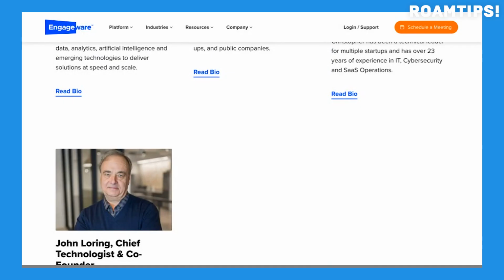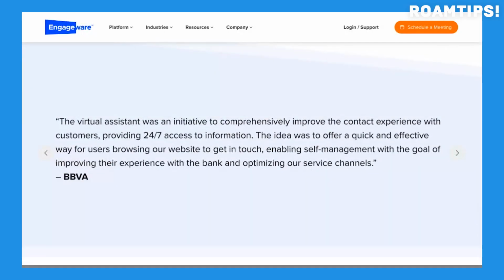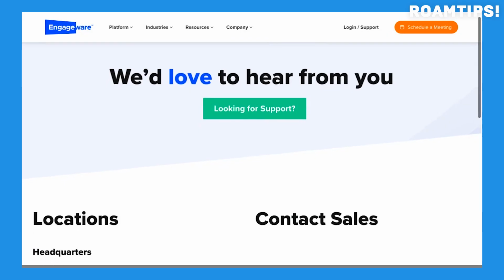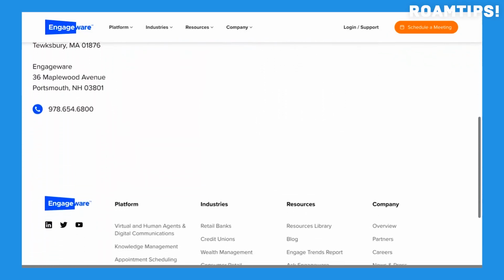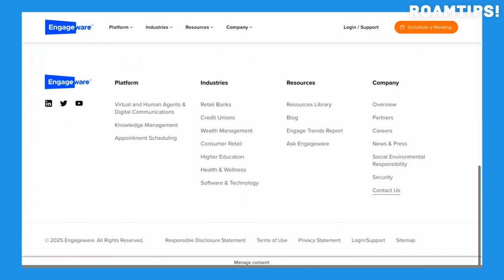EngageWare Booking Platform Review | Usage Experience